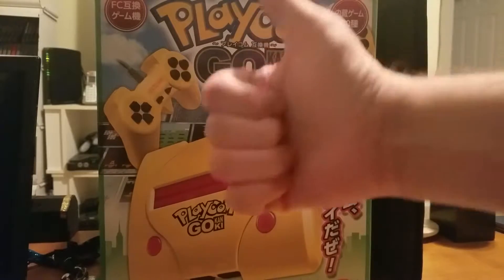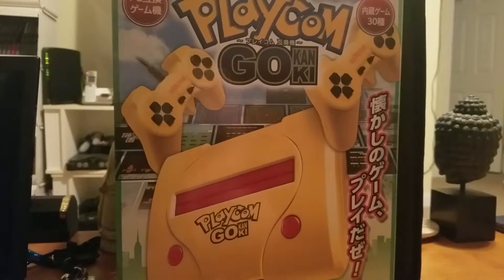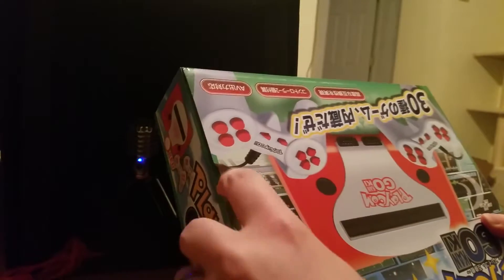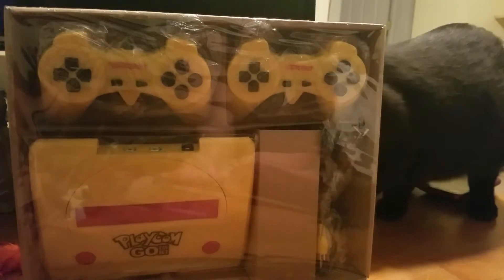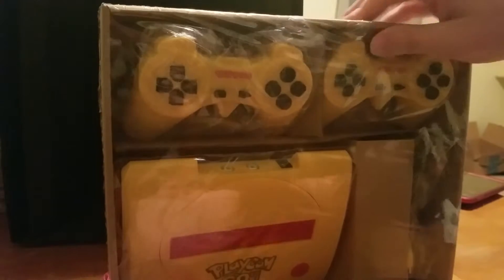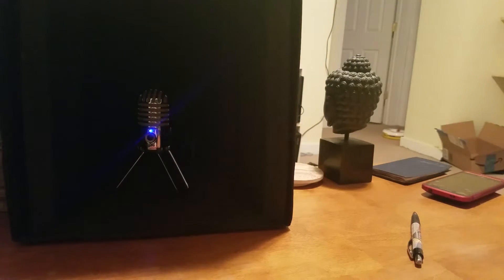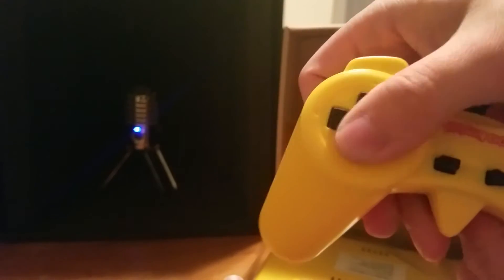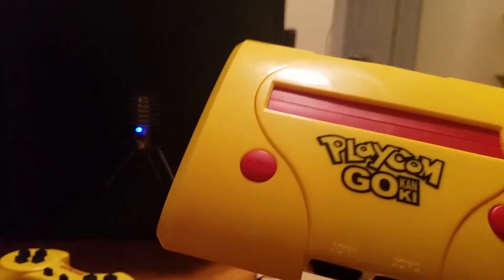Playcom Go "The Unboxing" - Max Level Gaming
Made in China. Won from Japan. Encased in Plastic Wrap Hell.